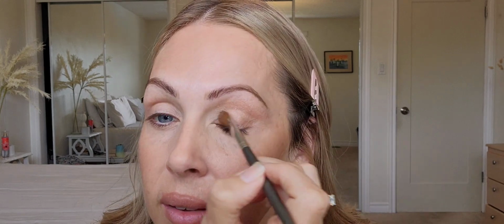Latte Makeup Look/Deep Set Eyes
Thank you for supporting my channel ~ Danielle